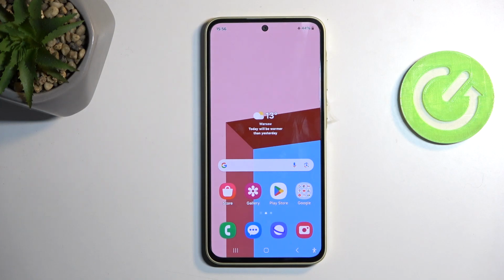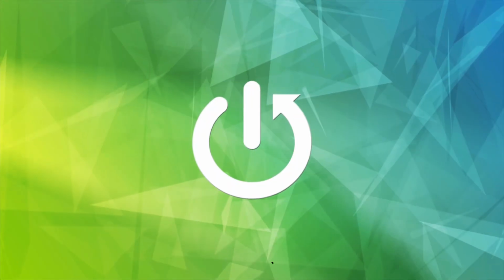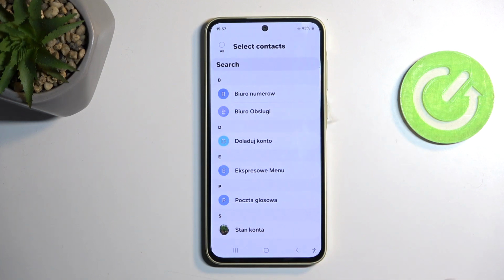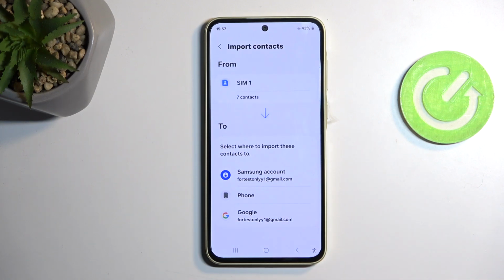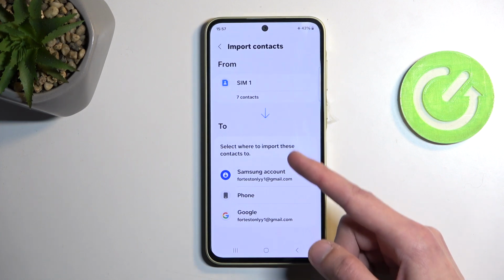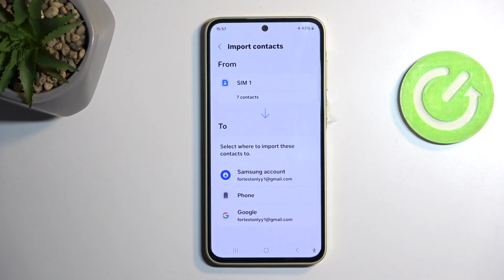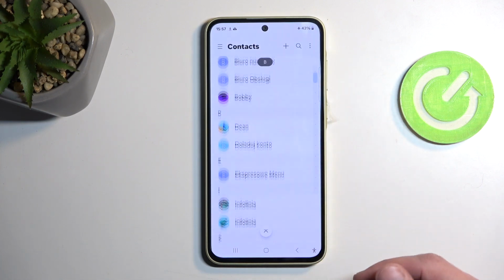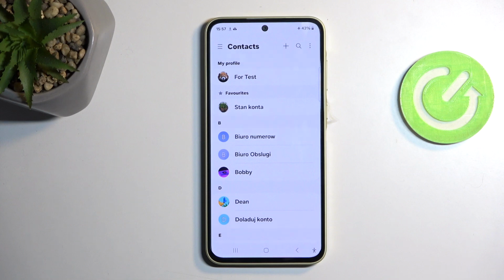How to Import Contacts from SIM Card to Samsung Galaxy A35 Internal Storage?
Find out more:
This tutorial provides a comprehensive guide on how to transfer contacts from a SIM card to the internal storage of the Samsung Galaxy A35. Importing contacts ensures that users can access their contacts' information directly from the device's internal memory, facilitating ease of use and management.

Why is it necessary to import contacts from a SIM card to the internal storage of the Samsung Galaxy A35?
Can users encounter any data loss or compatibility issues when transferring contacts between the SIM card and internal storage?
How can users access the contacts management features on the Samsung Galaxy A35 to initiate the import process?
Are there any precautions or considerations users should be aware of before importing contacts from a SIM card to the device?
What are the step-by-step instructions for importing contacts from the SIM card to the internal storage of the Samsung Galaxy A35?